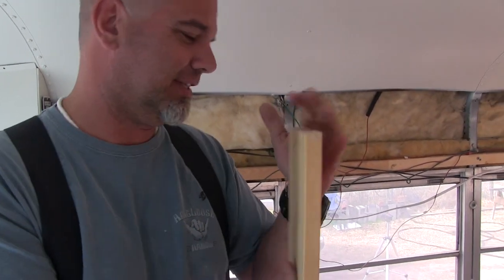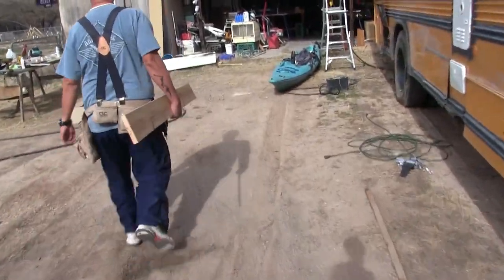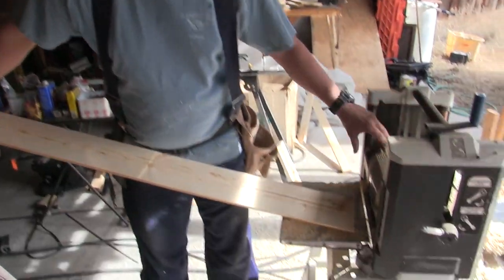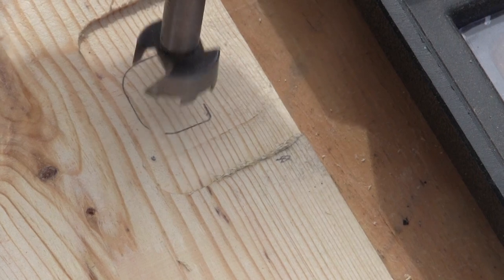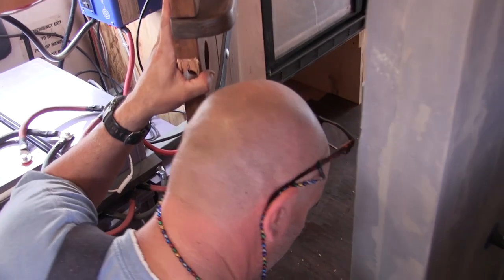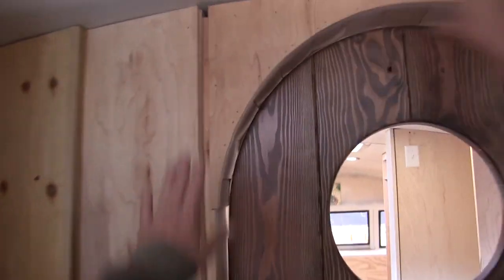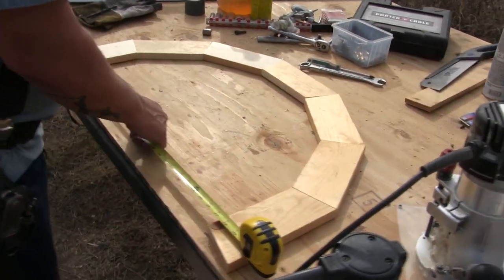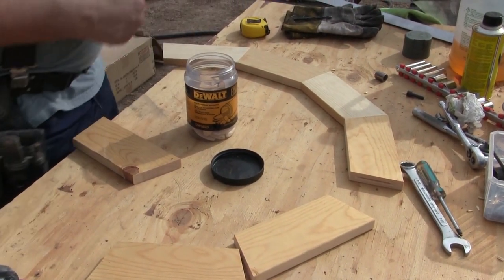Clever Trim for the Arched Door in our Skoolie!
Mike came up with clever ways to make all the trim for our Arched Doorway! First he finishes the doorjamb by custom planing a piece of wood, then he uses math to create an arch made out of wedges...! Finally, everything gets trimmed to shape, sanded, stained and installed, for a "nearly complete" arched doorway!

"I'm With You" (Instrumental Version) by Martin Hall
"I'm With You" by Pastis

Mike & Kerry